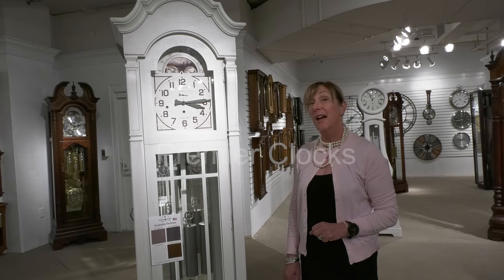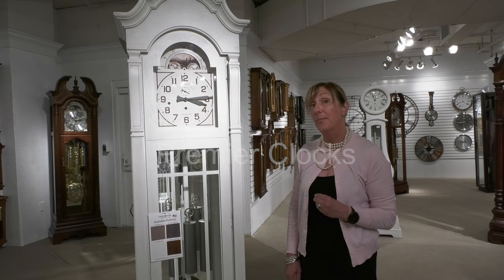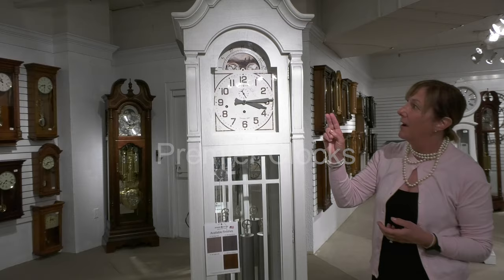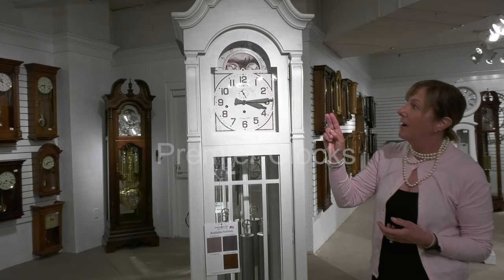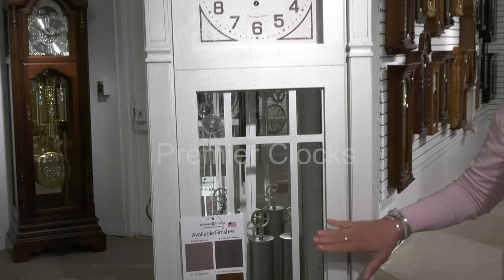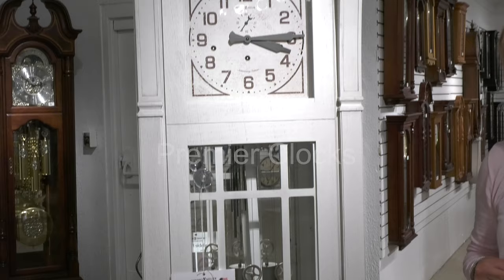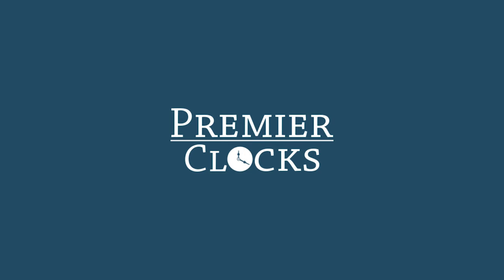Howard Miller Roderick Grandfather Clock Series at Premier Clocks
Howard Miller Roderick Grandfather Clock 611285 has been discontinued. Find a full list of Discontinued (Retired) Clocks by Howard Miller and Ridgeway

More information about Howard Miller Roderick IV Grandfather Clock 611288